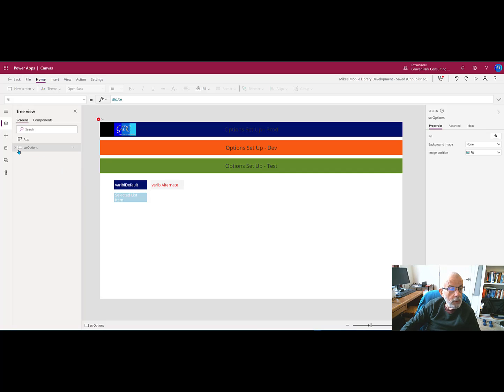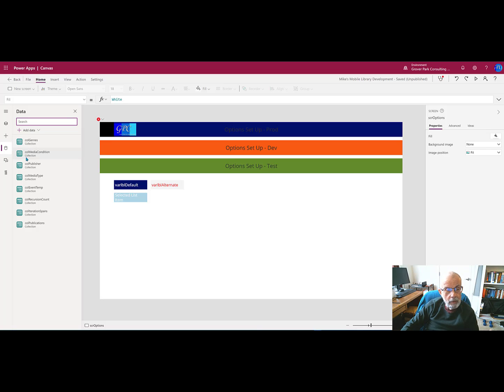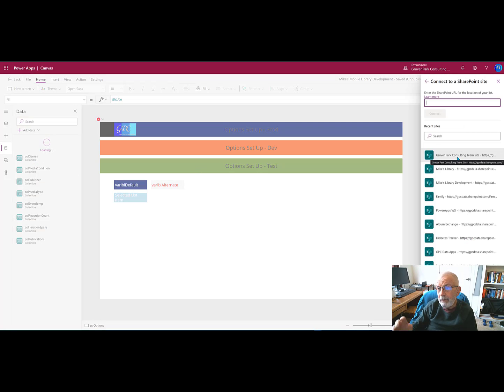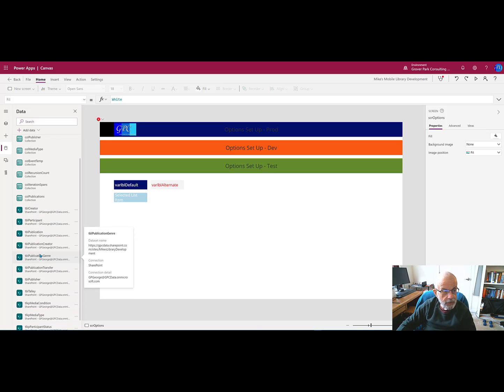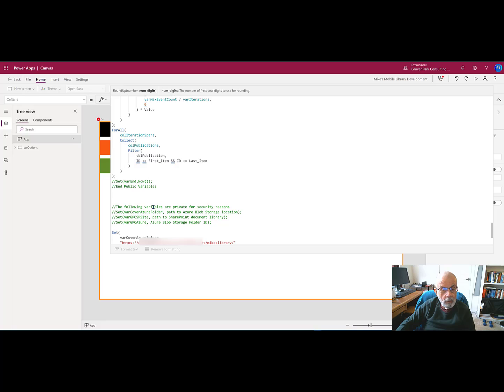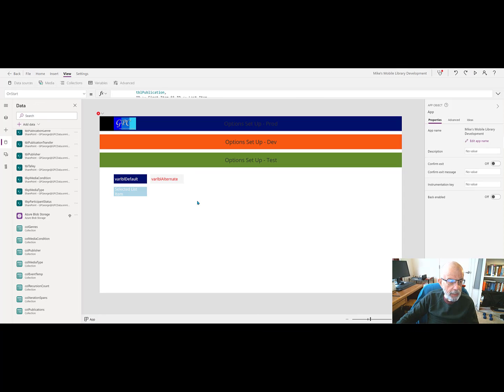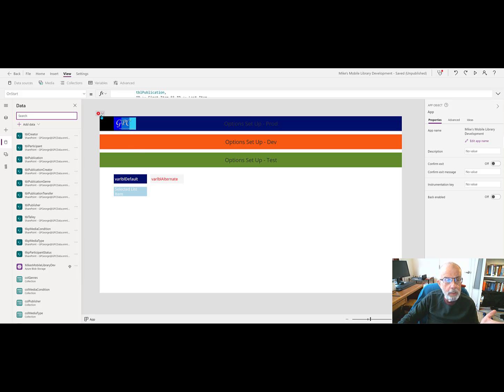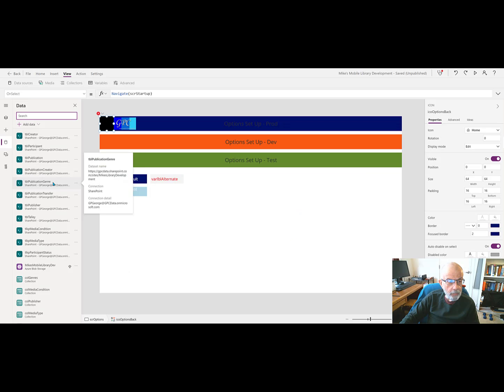Mike's Mobile Library - Connect PowerApps to the Data (SharePoint Lists)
Connect the Development version of Mike's Mobile Library to the SharePoint lists in the Development subsite. We also connect to the Azure Blob Storage Location where our cover photos are stored.
Note: A lot has changed in 3 years, but this video is still a good starting point for using SharePoint lists.
PowerApps for Access Developers